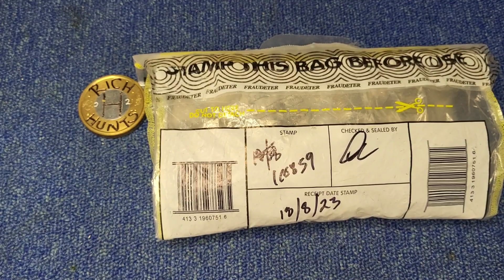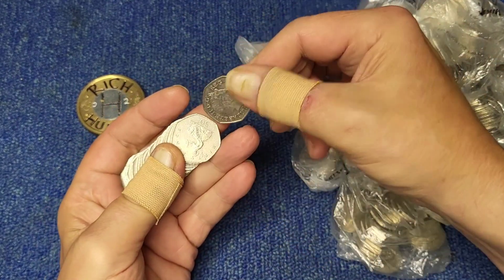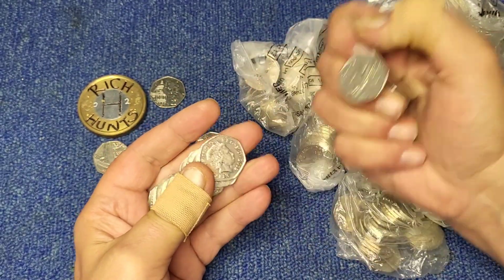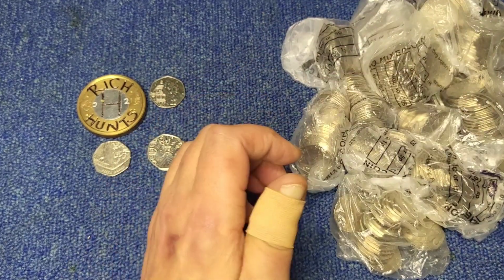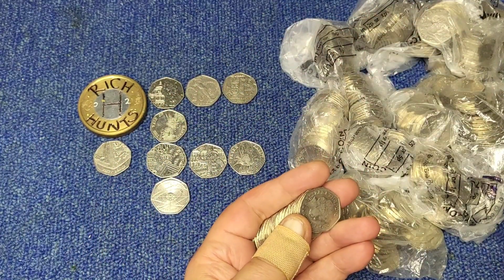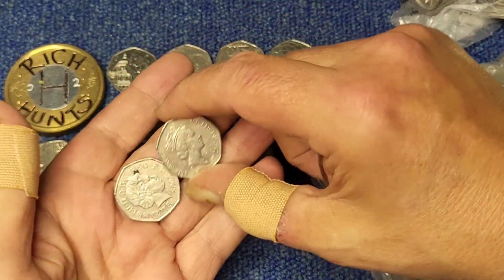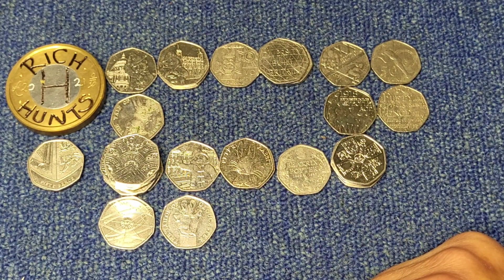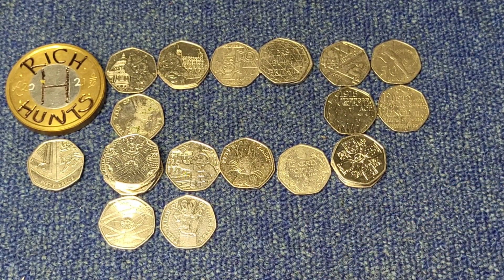50p Coin Hunt, Book 4.1, Episode 22..